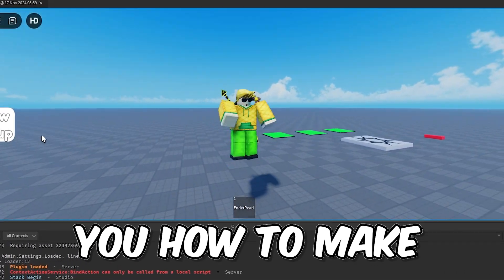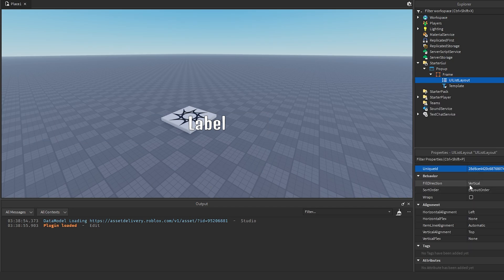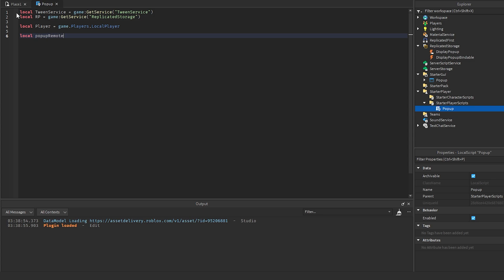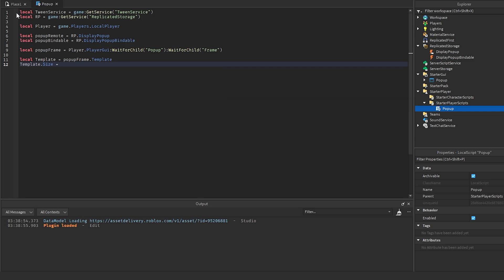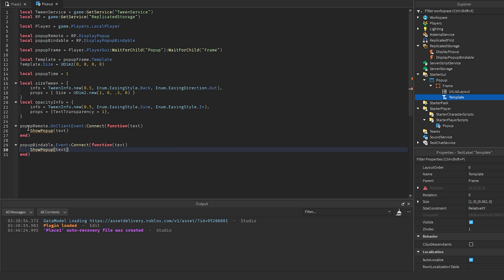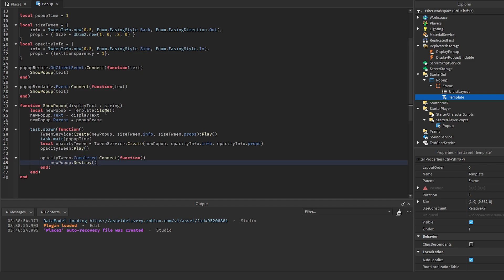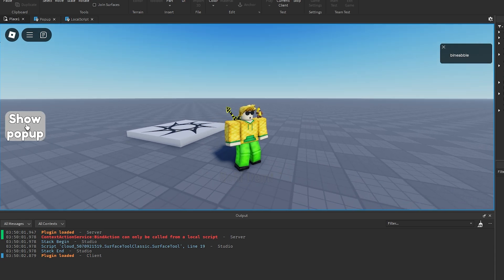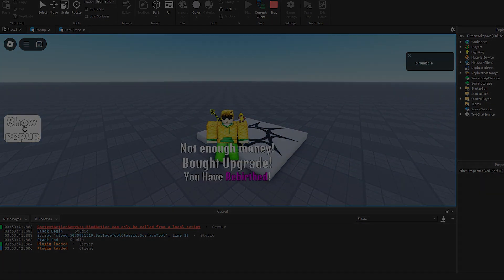How to make a NOTIFICATION system in Roblox studio!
Learn how to create a notification system in Roblox Studio that displays text on the player's screen! This easy-to-follow tutorial will show you how to script notifications that appear, disappear after a few seconds, and even handle multiple messages at once. Perfect for adding polished UI to your Roblox games!

🔧 What you'll learn:
Displaying text notifications
Using TweenService for smooth effects
Handling multiple notifications with ease

Chapters:
0:00 intro
0:10 creating UI
2:13 scripting
8:04 extra feature
9:10 outro